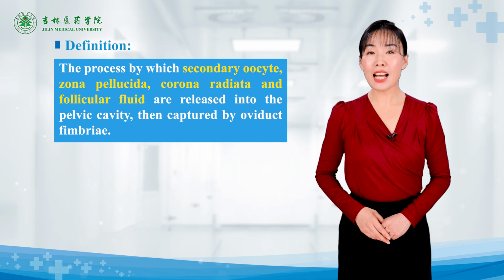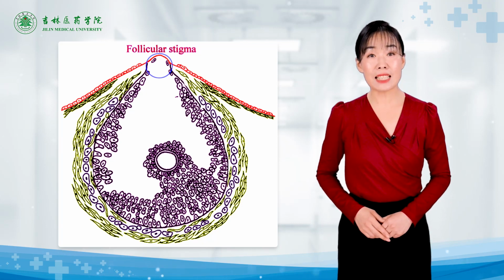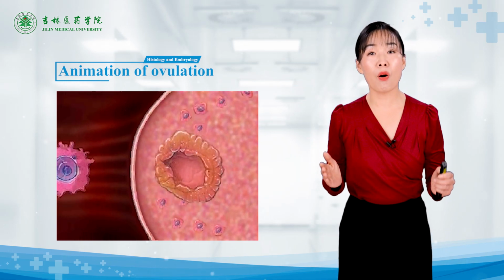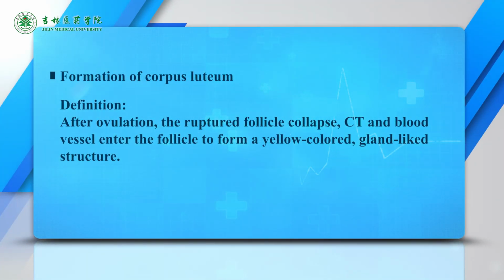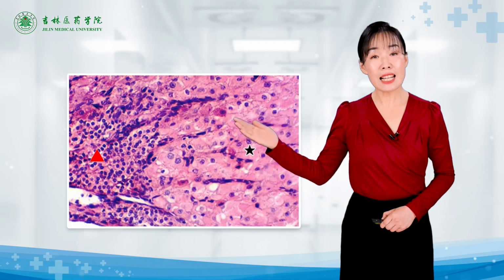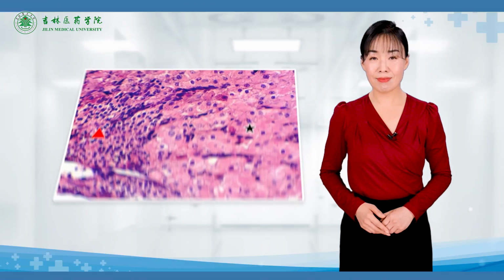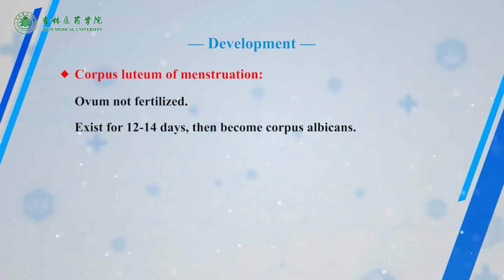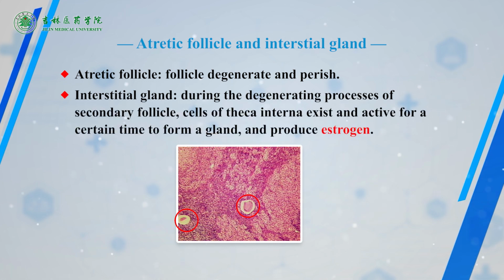17 03 Ovulation V2